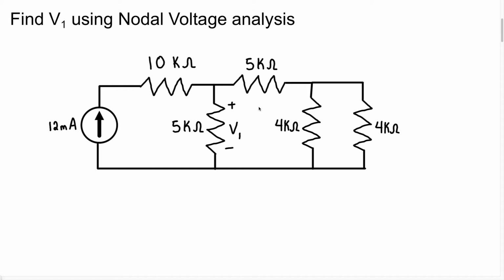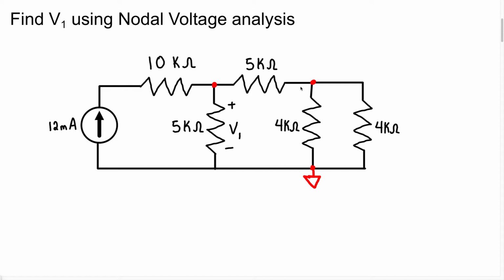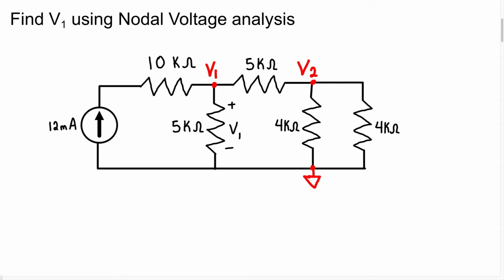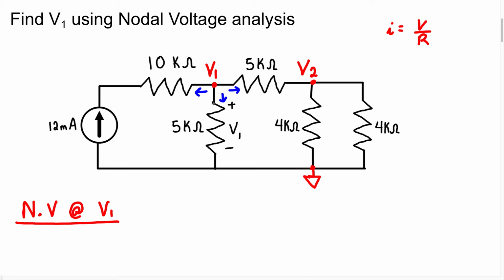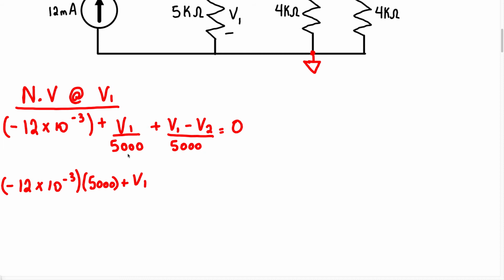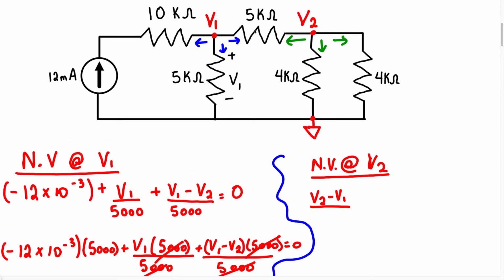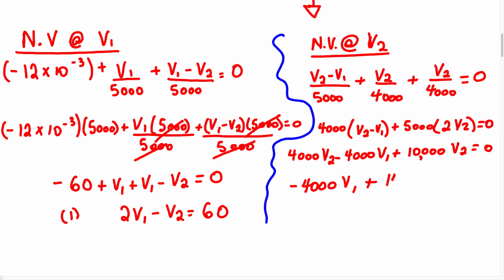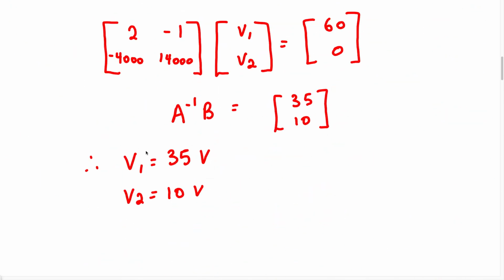Node Voltage Method - Introduction ( Problem #1)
This video was made by Lorenza Carey Jr.